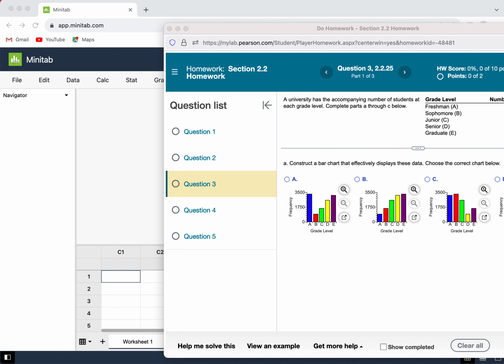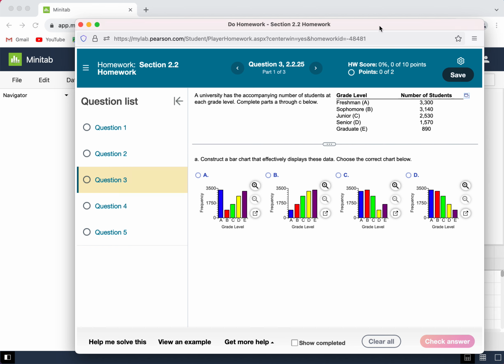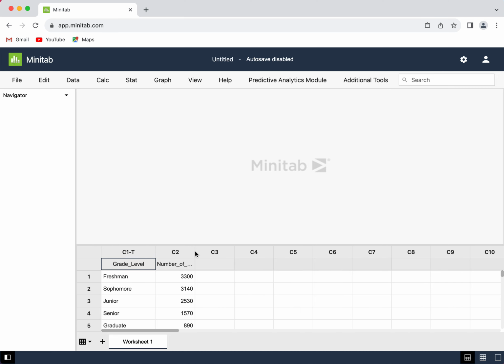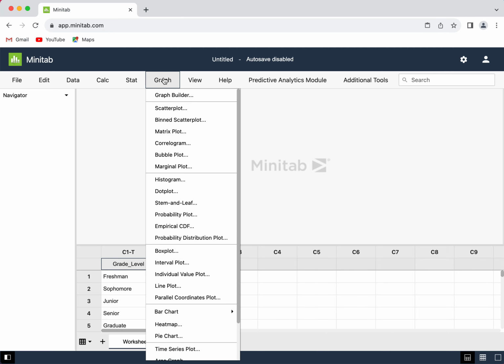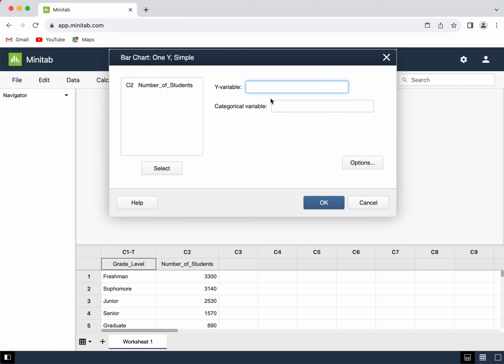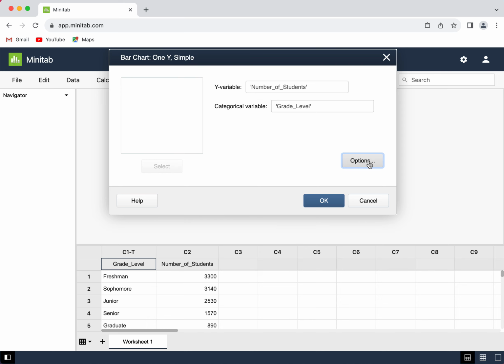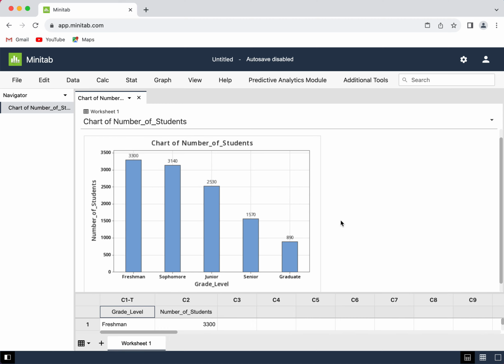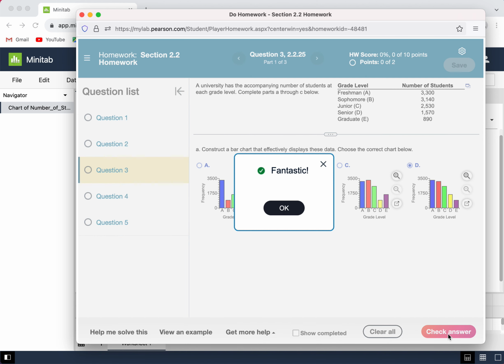Minitab: Creating a Bar Chart